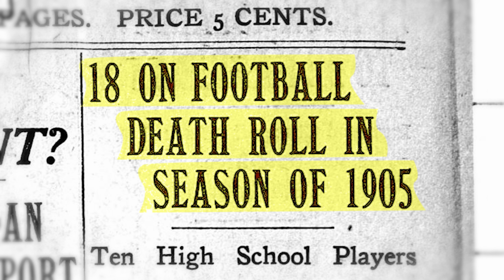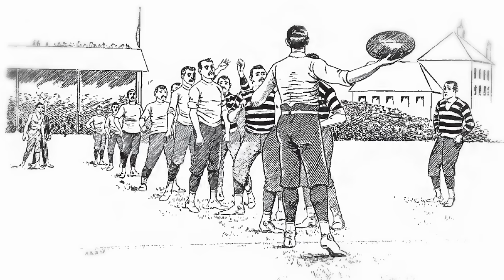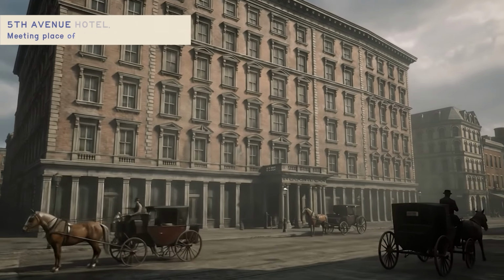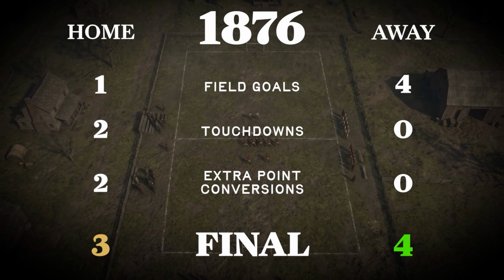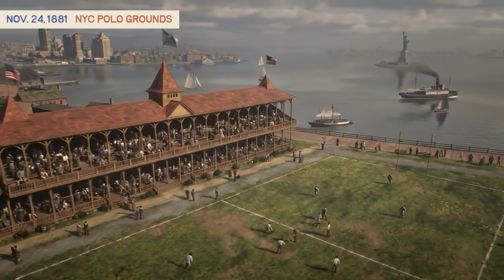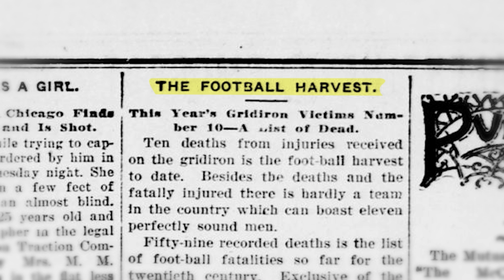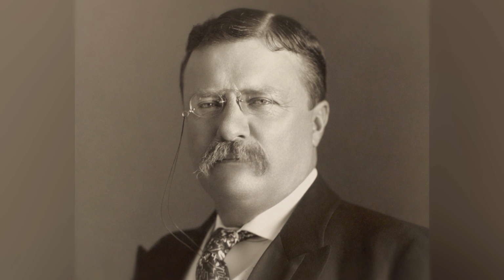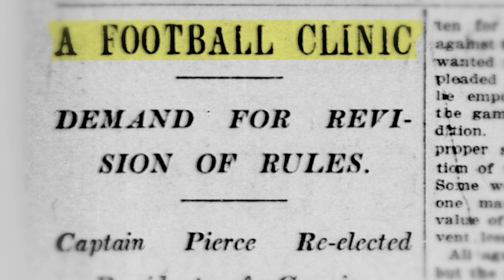Football's Original Scoring Rules Were Completely Insane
Have you ever wondered why a touchdown is worth exactly six points, or why a safety counts for two? American football scoring wasn't designed by a mathematician—it was forged through decades of exploited loopholes, boring "block games," and a literal national crisis. From the very first intercollegiate match between Rutgers and Princeton to the standardized rules of the NCAA, the scoreboard has been a battlefield where traditionalists and reformers clashed over the soul of the sport.

We’re diving into the bizarre evolution of the scoreboard to explain why a dominant performance in 1876 would result in a loss, but the exact same plays in 1912 would be a victory. Discover how "The Father of American Football," Walter Camp, fought to move away from rugby roots and how a wave of player deaths nearly led to a total ban of the sport. We explore the strategic shifts that turned field goals from the primary scoring method into a secondary tactic and why the forward pass eventually forced the numbers to change forever.

🕒 Timestamps:
0:00 - Why did the 1876 scoreboard make no sense?
1:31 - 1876: Why the scoring changed
3:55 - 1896: Why the scoring changed
7:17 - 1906: Why the scoring changed
9:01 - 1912: Why the scoring changed
10:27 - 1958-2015: Why scoring keeps changing